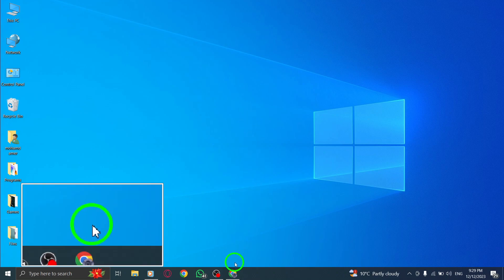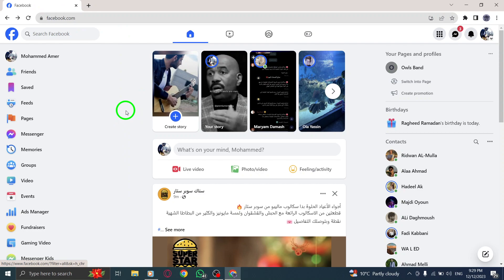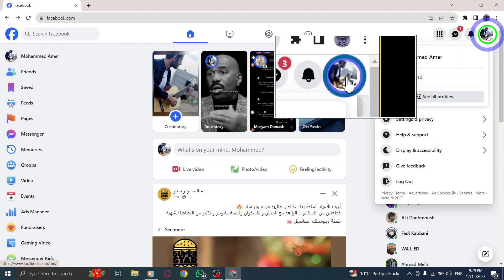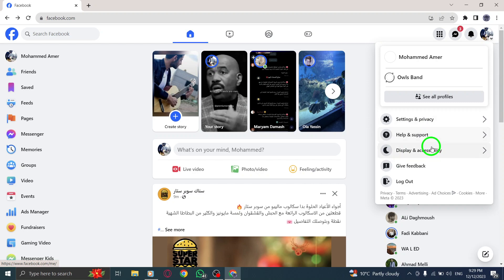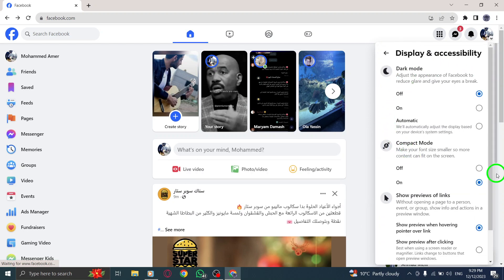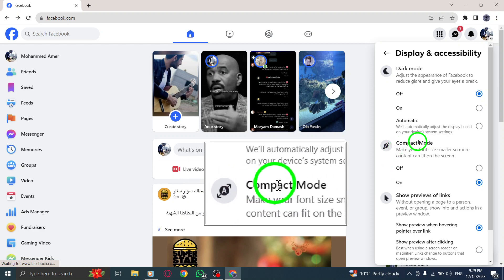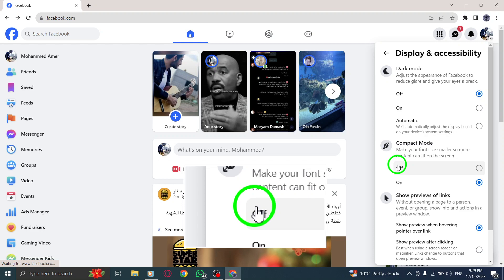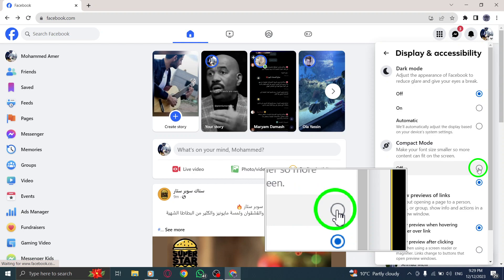How to Turn off Compact Mode in Facebook on PC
Learn how to disable Compact Mode in Facebook on your PC with this easy-to-follow tutorial. Compact Mode can make your Facebook browsing experience feel cramped, so follow these steps to enjoy a more spacious layout.

Step 2: Click on your profile picture located on the top right corner.
Step 3: Select "Display & Accessibility" from the drop-down menu.
Step 4: Under Compact mode, click Off.

By turning off Compact Mode, you'll be able to navigate Facebook on your PC with ease and comfort. Follow these steps and say goodbye to the cramped interface.

Leave any questions or comments below, and we'll be happy to assist you.